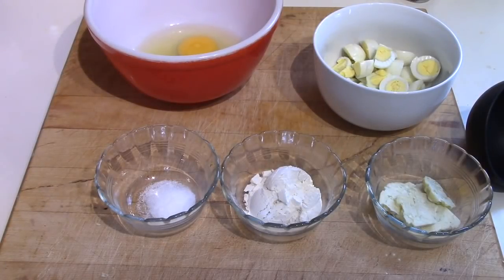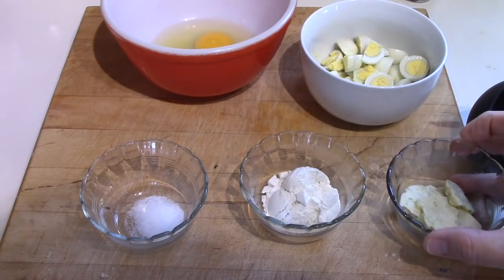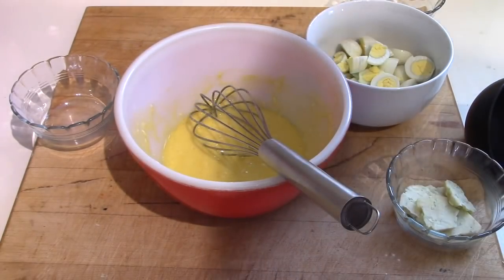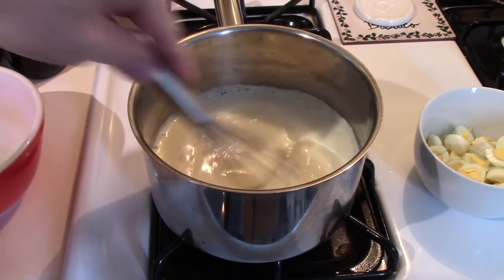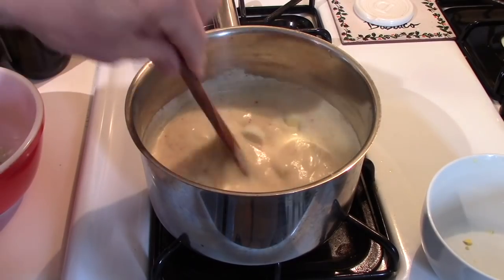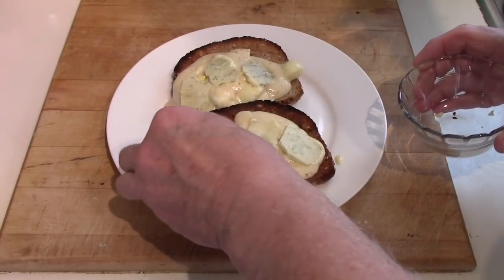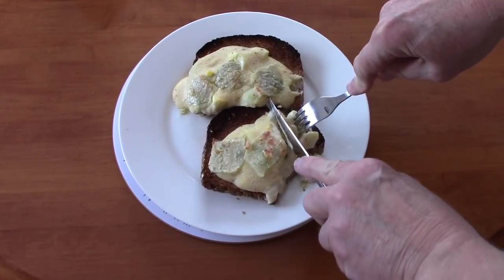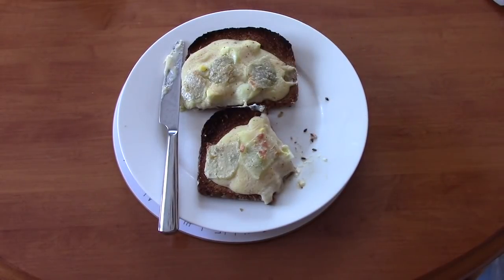Egg Gravy with Quail Eggs & Sage Derby Cheese